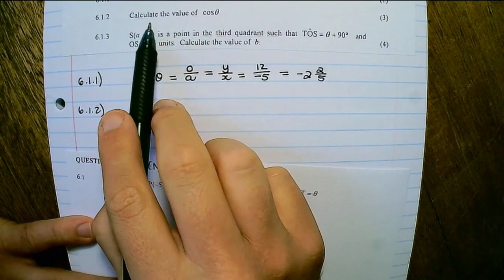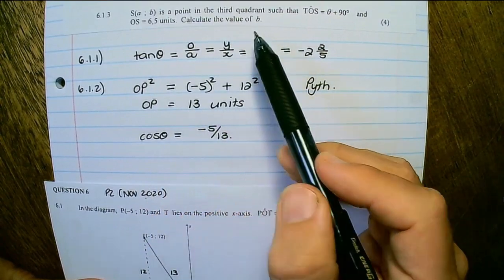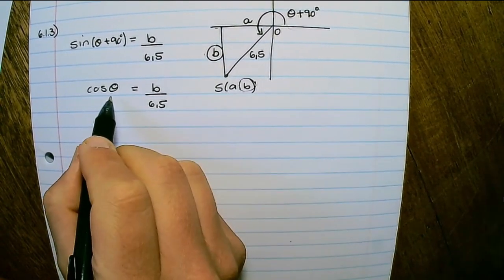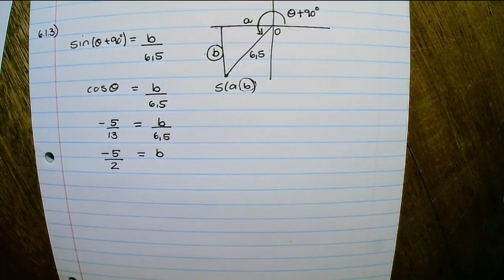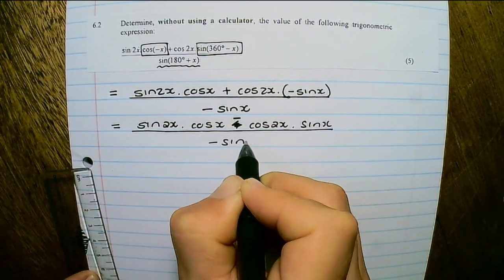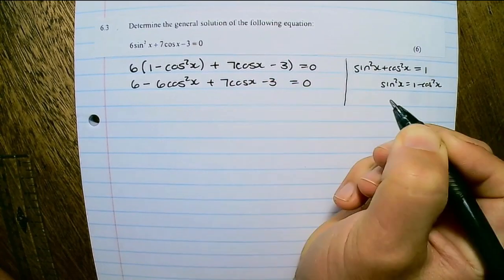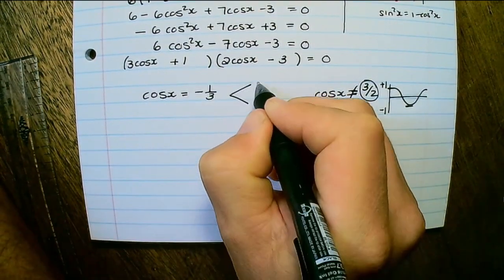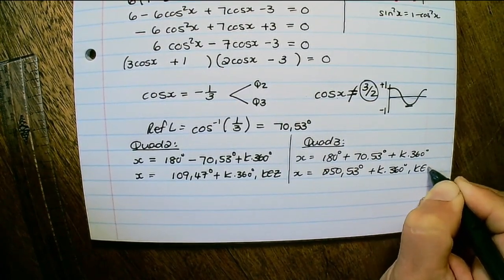Nov. 2020 - Paper 2 - Question 6 - Trigonometry (Grade 12 Mathematics)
In this video we work through Question 6 (Mathematics - Paper 2, Nov 2020).
This question covers:
* trigonometry reductions, co-functions, compound angles and double angles
* Trigonometry General solution
* Trigonometry Identities

These videos for Grade 12 Mathematics will help you prepare for Paper 1 and 2 of your final matric examinations.